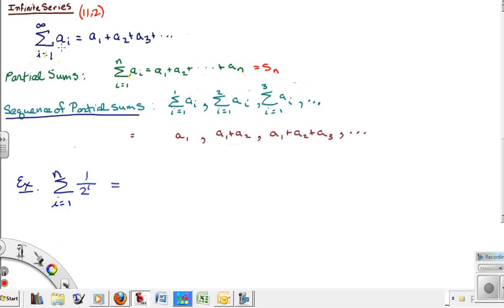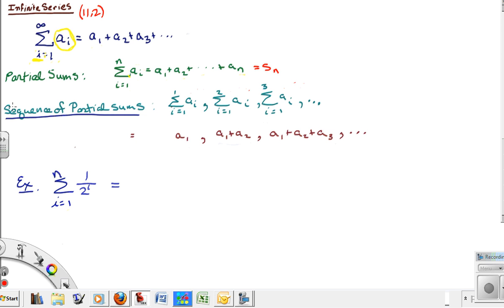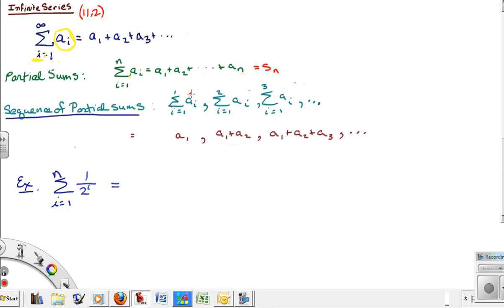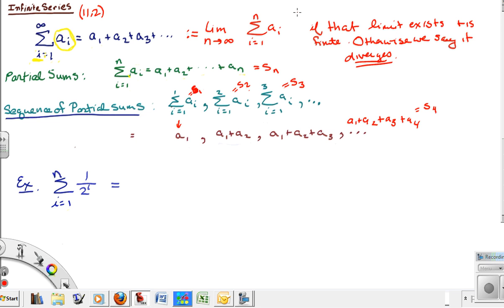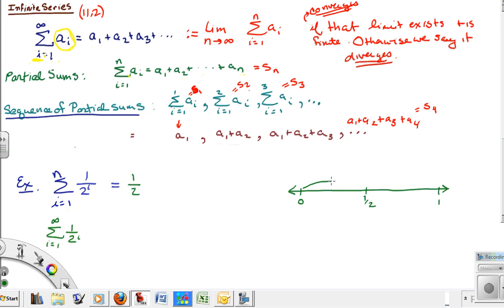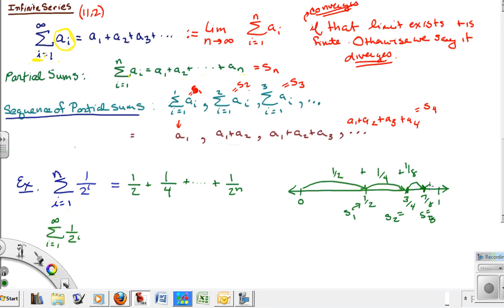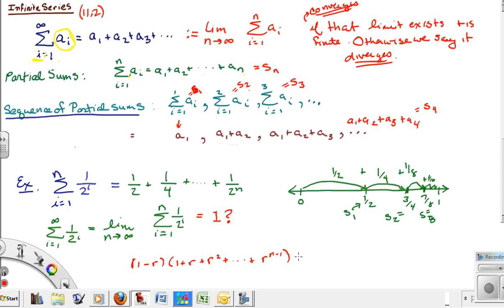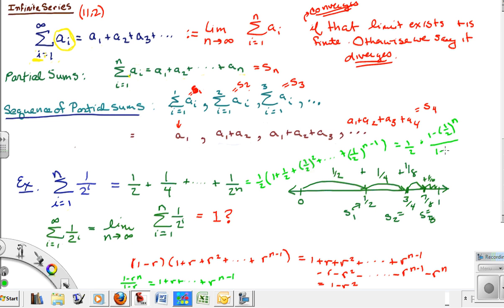Series -- Lecture 1, Introduciton to Infinite series.wmv